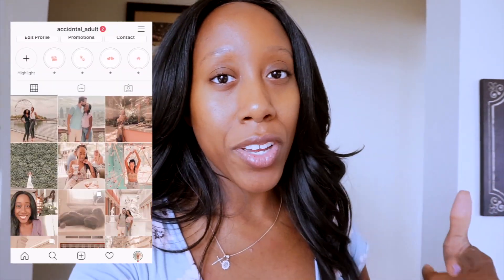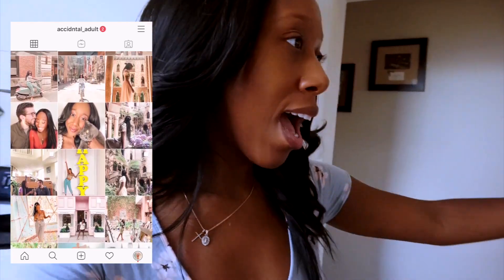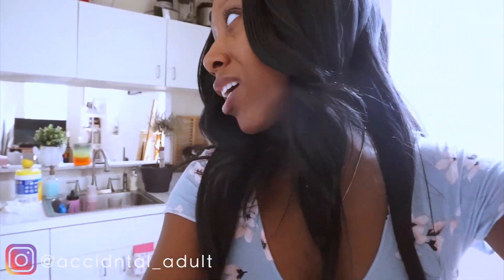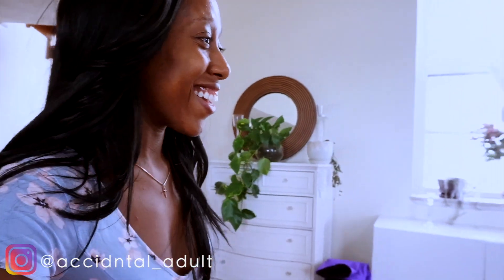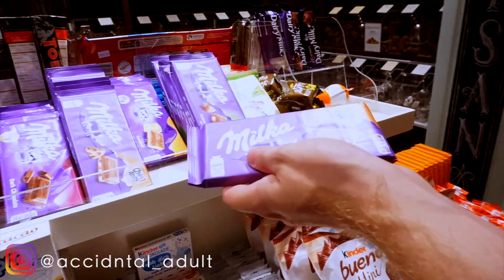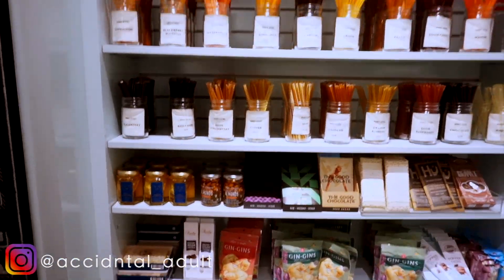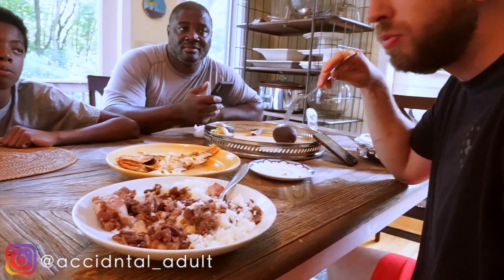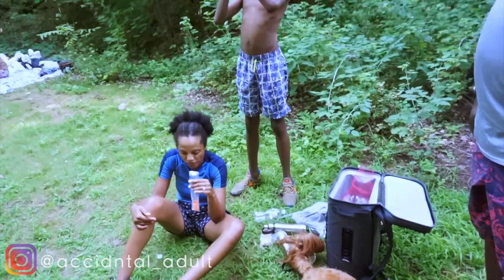Weekend In My Life: Learning Igbo, Eating Jamaican Food | Boston Blogger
Hey AA! This is a super chill vlog! Mike and I install the cutest shelving unit in our apartment. And we go all the way to Connecticut to visit my family! Mike eats homemade Jamaican food for the first time, and my Nigerian brother-in-law teaches me Igbo.

If you enjoyed this vlog go ahead and follow us below!

WHAT TO WATCH! KEEP WATCHING!